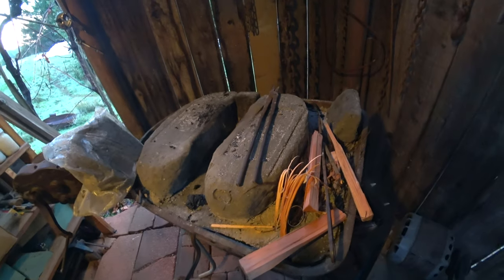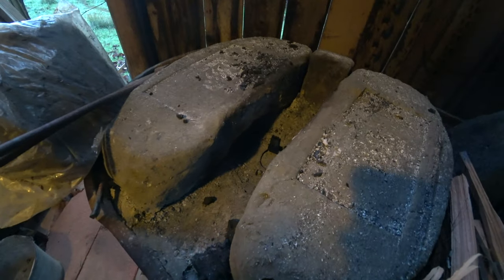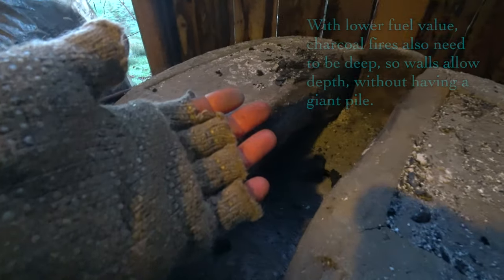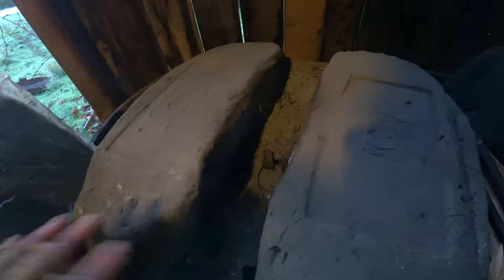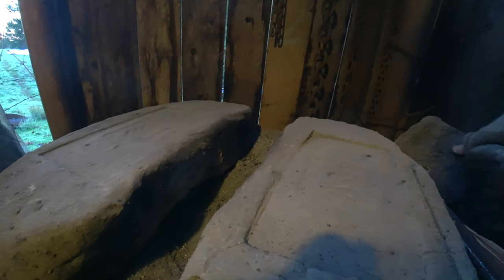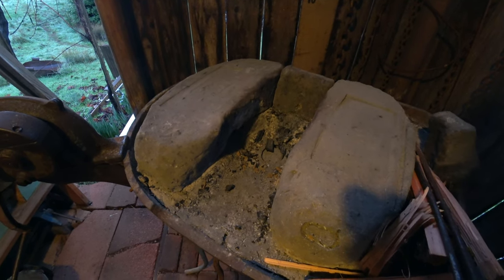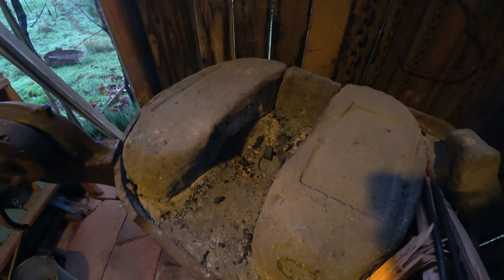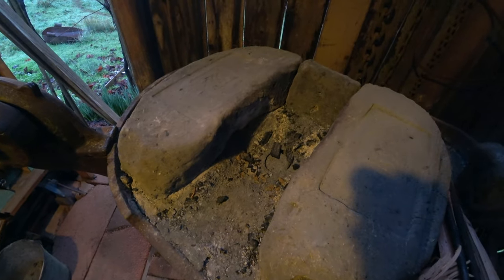Better Forging With Charcoal in Coal Forges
When forging with charcoal, it really helps to have walls in order to contain heat, keep the charcoal from spreading out and allow for a deeper coal bed.  Adjustability helps too.